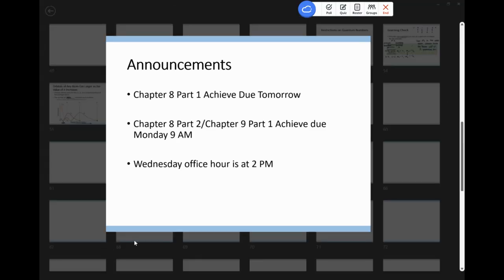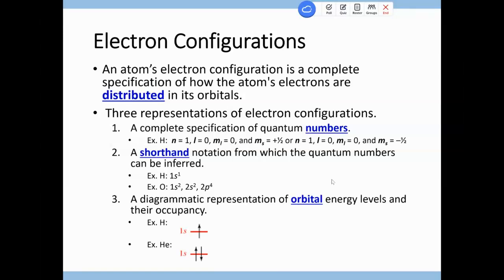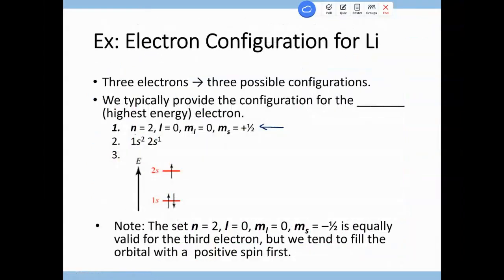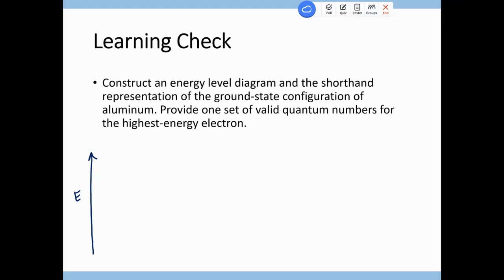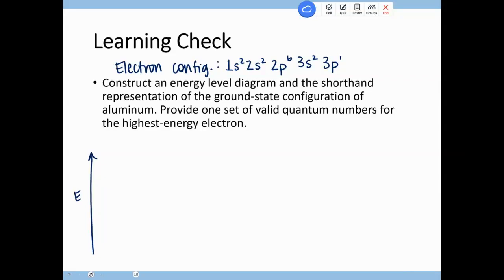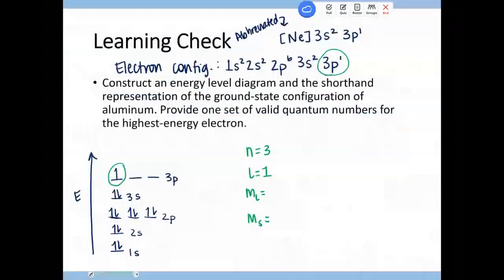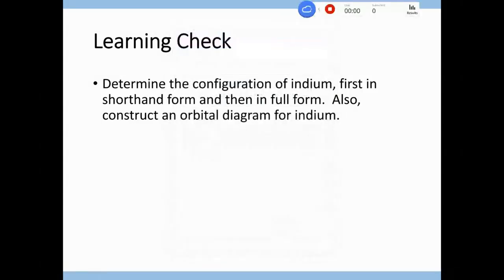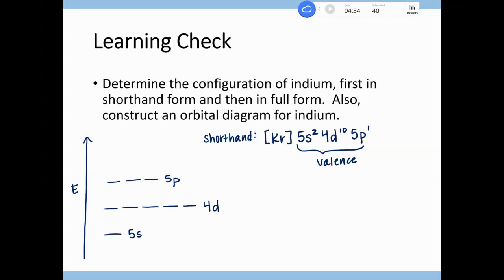General Chemistry I - Chapter 8 Part 3